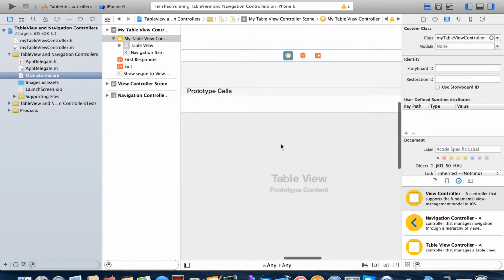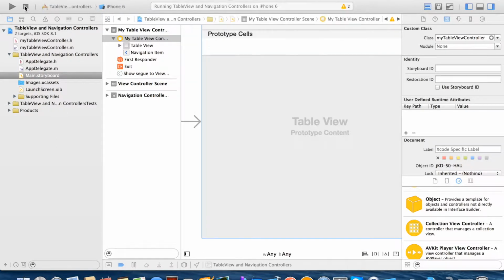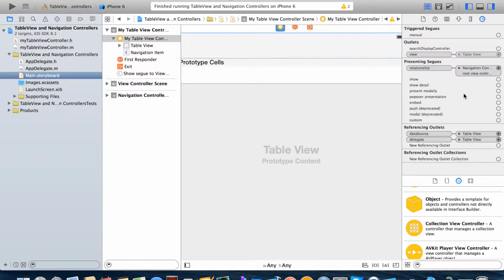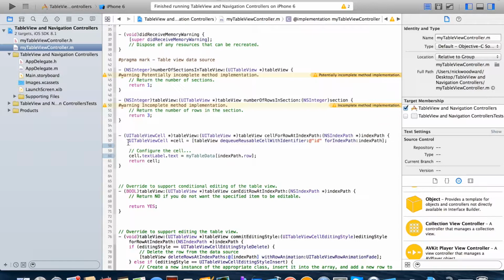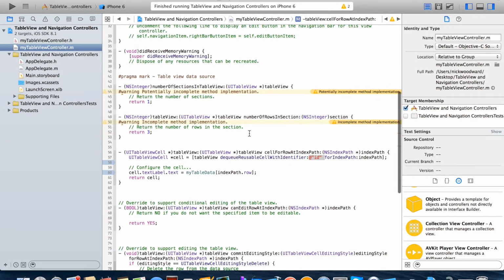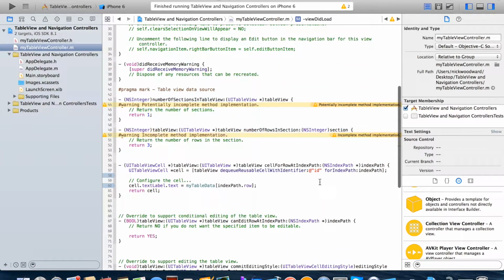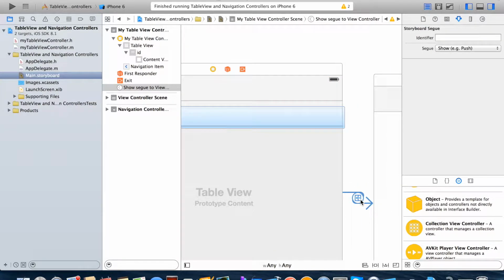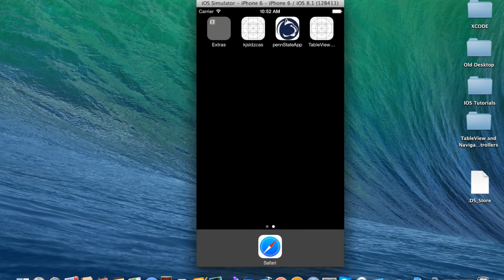IOS Tutorial 14